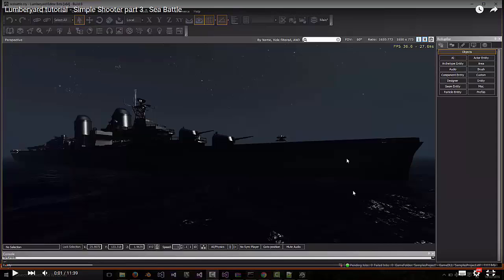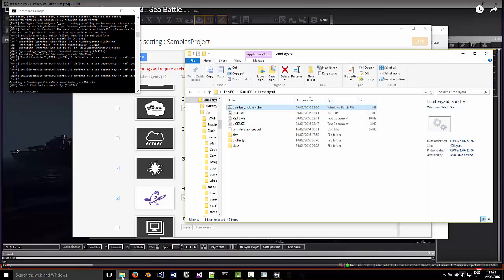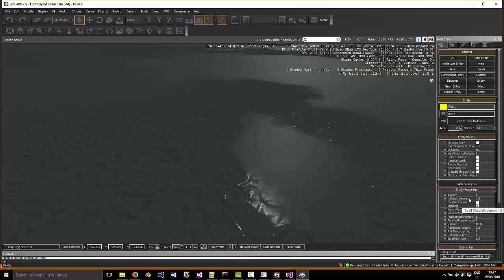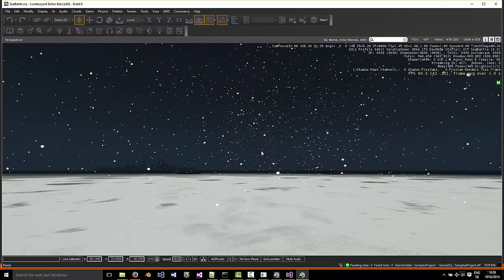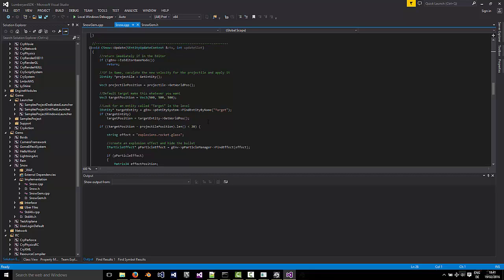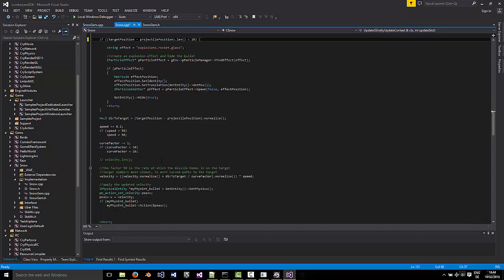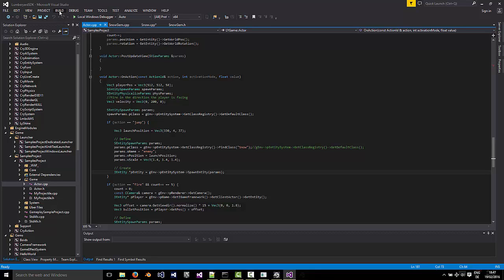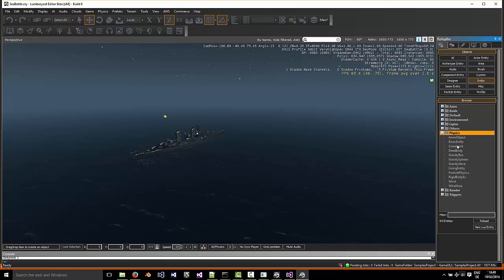Lumberyard Gems Tutorial - Snow and Heat seeking missiles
In ths tutorial we will take a first look at coding Gems and will create a cruise missile which launches from one battleship and attacks another.